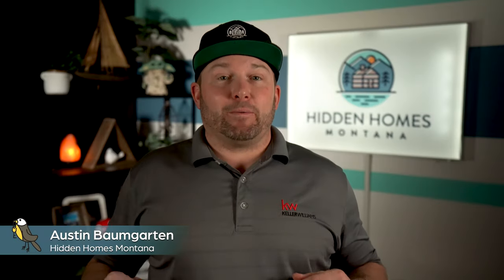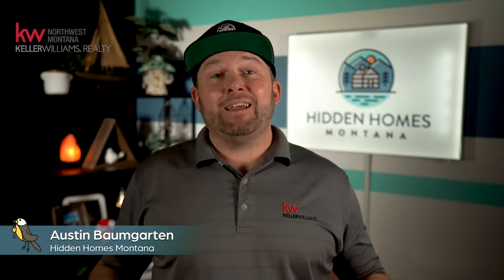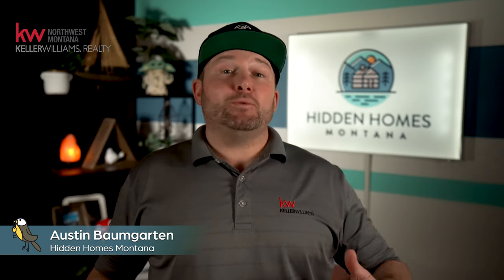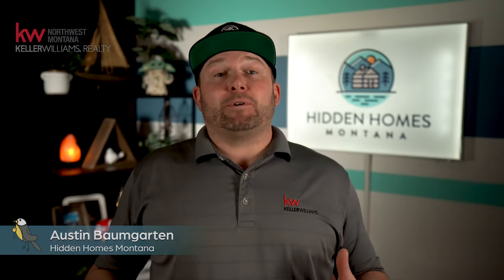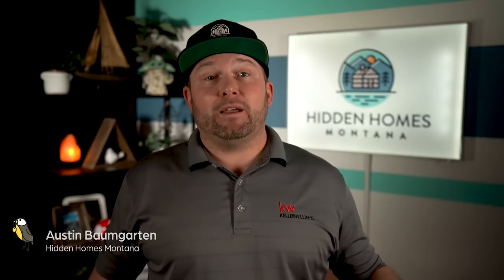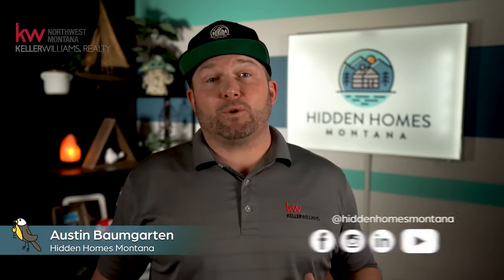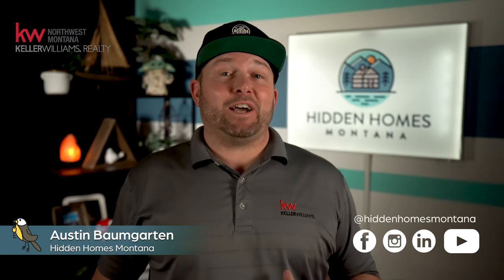Frothing Market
Well hello folks!

This is Austin Baumgarten with Keller Williams Realty Northwest Montana and Hidden Homes Montana coming to you on vlog day.

I've had the privilege of listing a few different properties recently, specifically when it comes to vacation homes, townhomes, and condos. Let's talk a little bit about what's happened in the Hidden Homes Montana listing world over the past few months.

This is a pretty special place and this weekend brings us several opportunities to give back and interact with this amazing community. We’ll get things started on Friday with two fundraisers: a Chili Feed and Carnival at the Northridge Lutheran Church and the annual Snow Ball at The Lodge at Whitefish Lake. On Saturday head on over to ImagineIf libraries in Columbia Falls and FVCC in Kalispell for Free the Seeds, a free community-powered event that promotes real seeds, real food, and real skills.

Austin B.